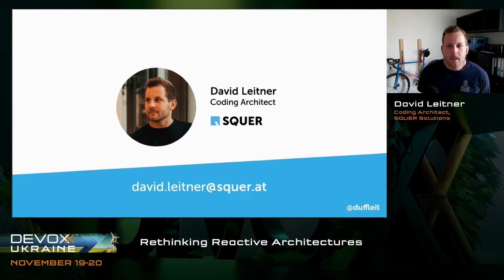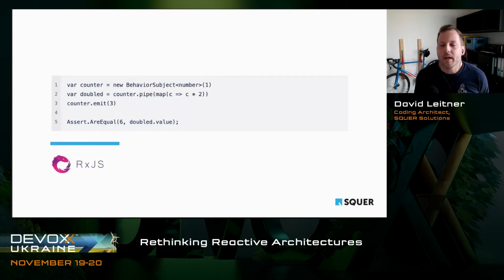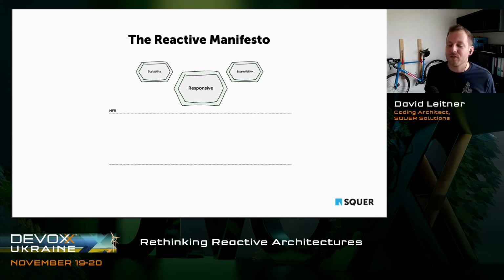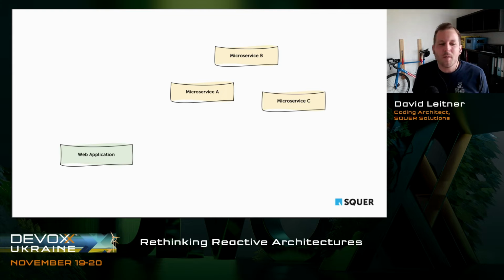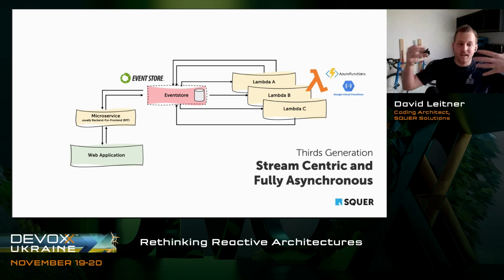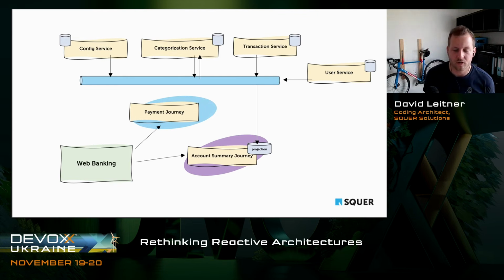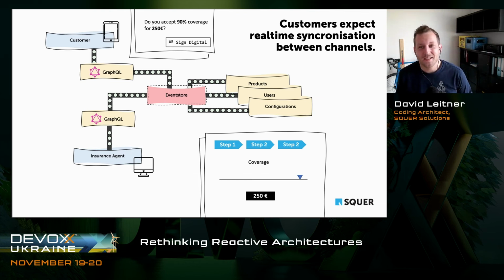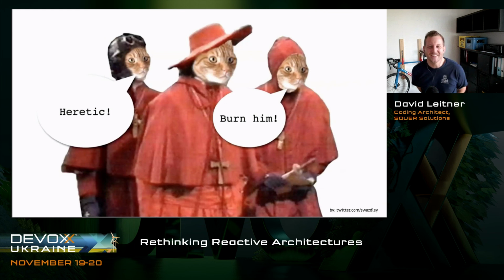DevoxxUA 2021. David Leitner. Rethinking Reactive Architectures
Modern software architectures are amidst a paradigm shift — more and more software landscapes are built upon asynchronous and reactive patterns. This movement is understandable, as it takes scalability, resilience, and real-time integration to an elusive new level. Unfortunately, we observe that many new customer projects only use parts of this paradigm shift sensibly, leading to a lot of accidental complexity without utilising the full potential of reactivity. We will start by unpacking the core theories and ideas behind the reactive manifesto. This foundation will allow us to understand how to build reactive microservices upon event streams (and event sourcing) and asynchronous integration patterns. Based on this knowledge, we will introduce GraphQL to dive into the concept of hydrations and projections, which uncovers the full potential of FaaS. Optimistic UIs will bring in the final finish to end up with a cloud-native and push-based architecture where elasticity and resilience are treated as first-class citizens. Upon a closer look at the advantages and challenges we've experienced in customer projects, it turns out that such reactive architecture can be a perfect fit but are not a silver bullet either. Instead, they are suited for a specific set of problems. In a nutshell, reactive architectures can be a game-changing tool to build cloud-native, highly responsive, and resilient applications. This talk will give the needed knowledge to decide if it's a good fit.